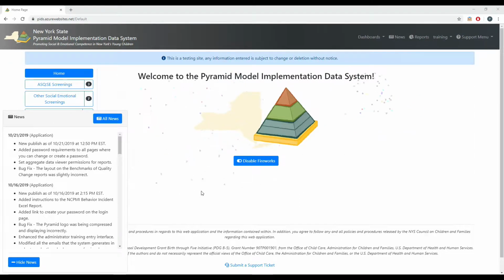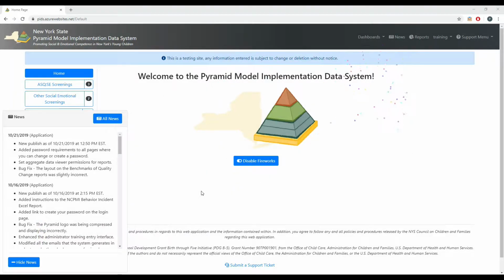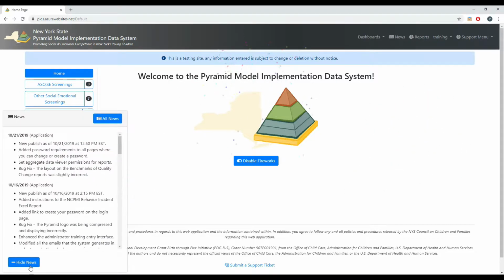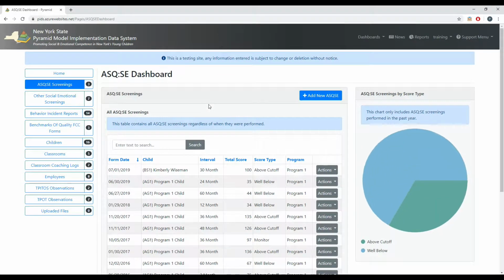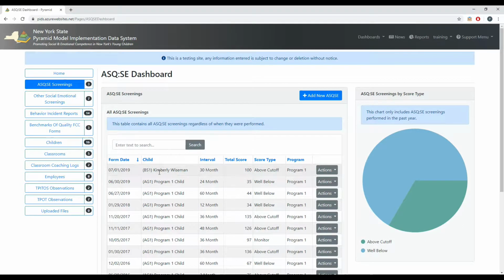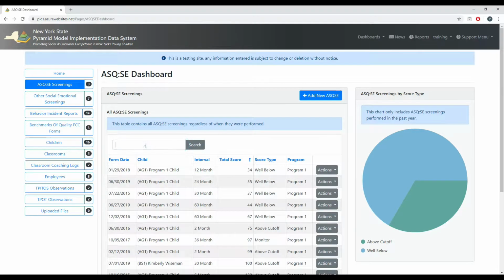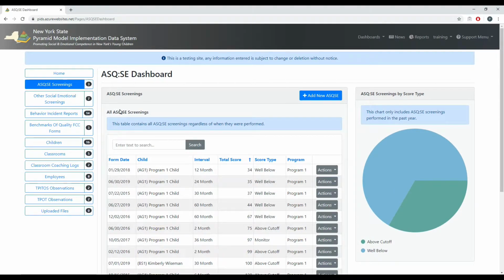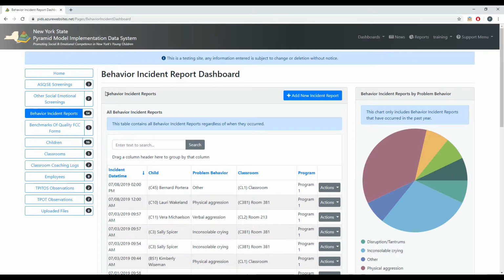Dashboard Training - Pyramid Model Implementation Data System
This video describes how to use the dashboards inside of the Pyramid Model Implementation Data System (PIDS).

All names depicted in this video are fictitious.  Any similarity to actual persons or organizations is purely coincidental.